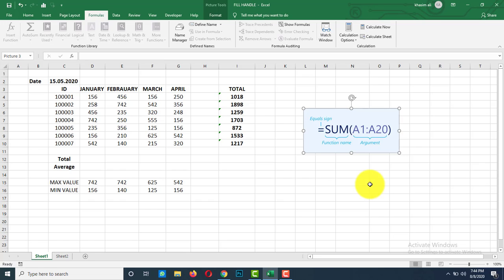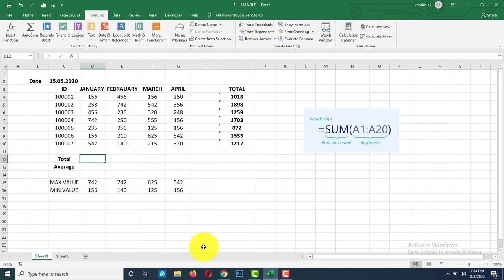Functions in excel 2019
Basics of Functions in Excel 2019
Removing a Function